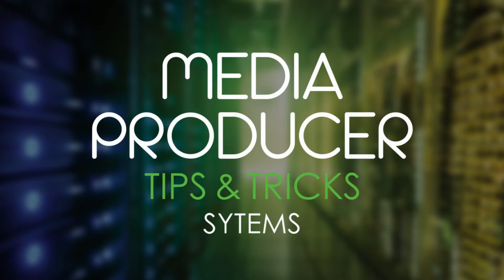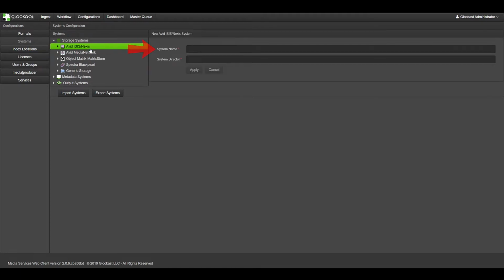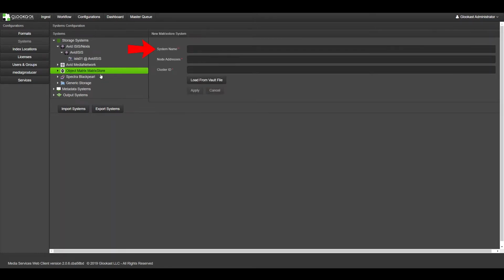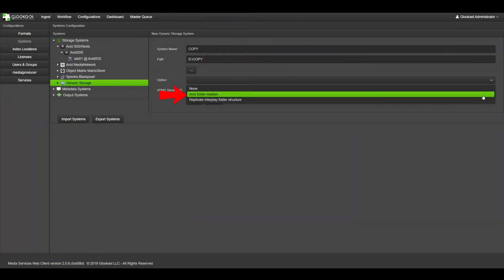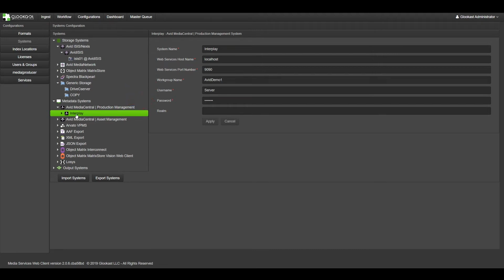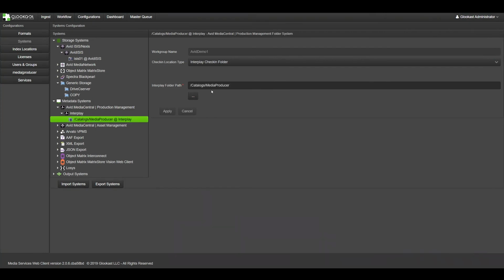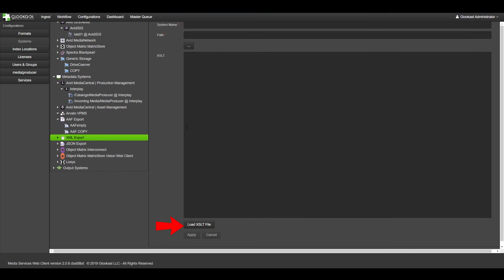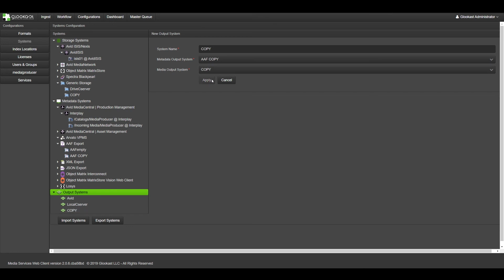MP TIPS & TRICKS 7 Systems